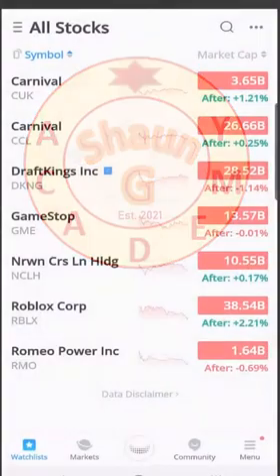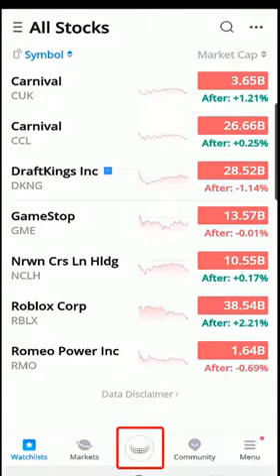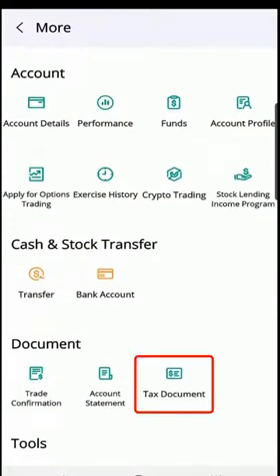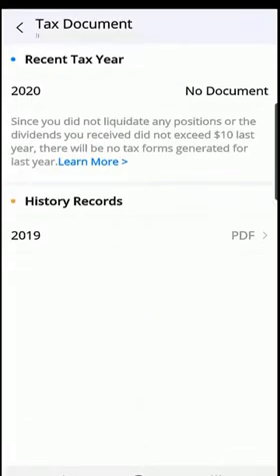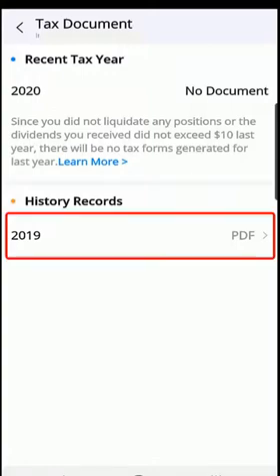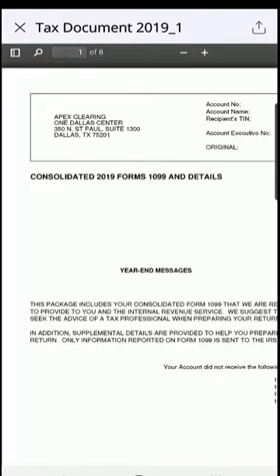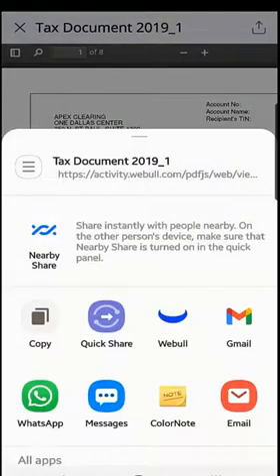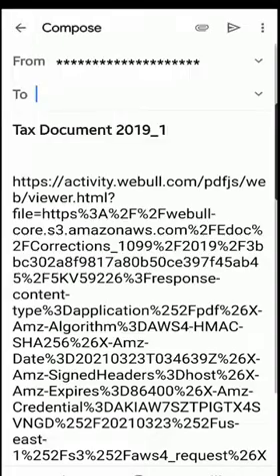Webull Tax Document on Mobile App | Finding & Downloading Form 1099 | Step-by-Step Tutorial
This Video is a Step by Step Tutorial of how to find and download Webull Tax Document (Form 1099) on the Mobile App. A Step by Step Tutorial to retrieve Tax Form 1099 from the Webull App.

Get 2 Free Stocks When you Sign-up for Webull.

Get a Free Stock when you Sing-up for Robinhood.

Investment, Stock Market Analysis, IT Tutorial.